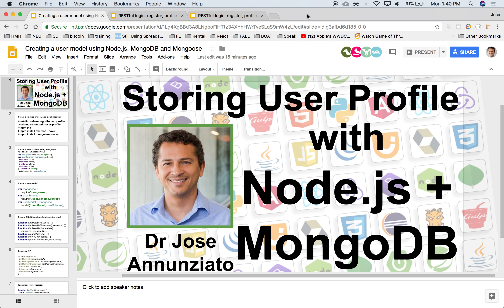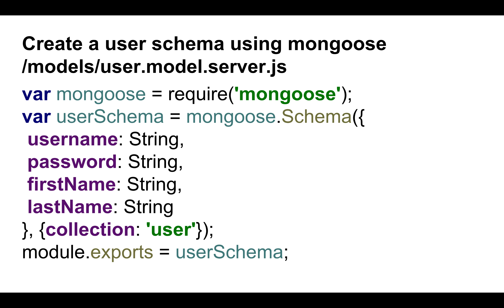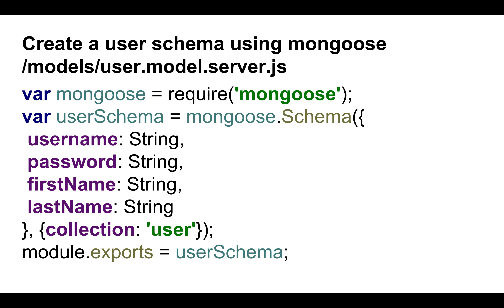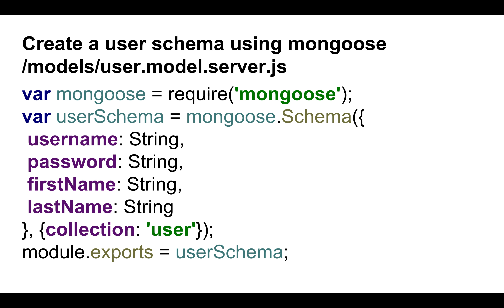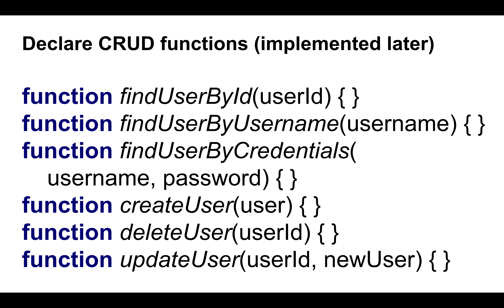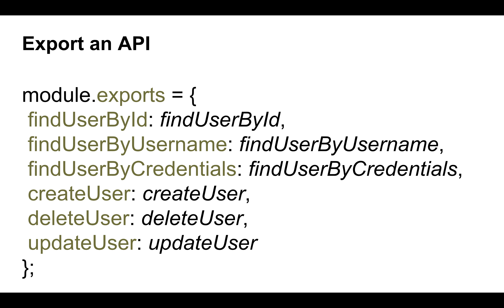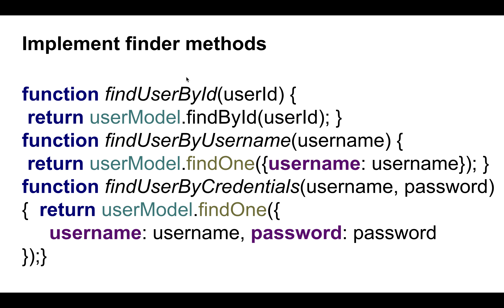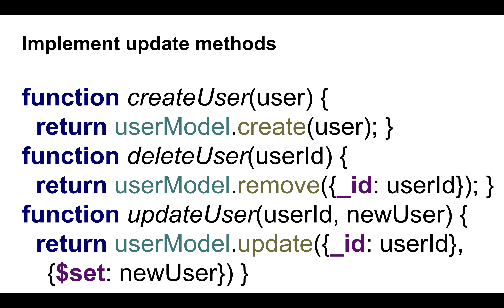M6L1 1 intro to user model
webdev summer1 2018